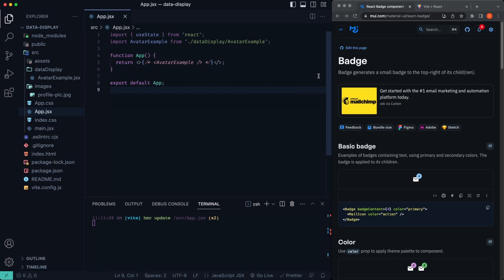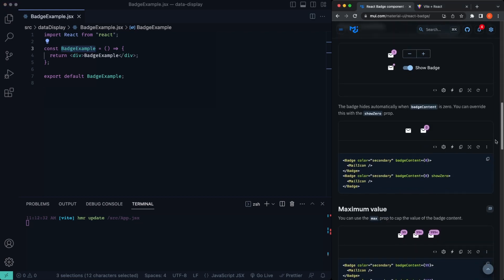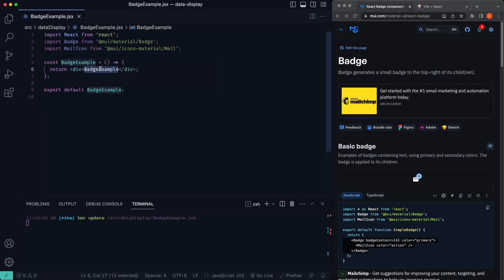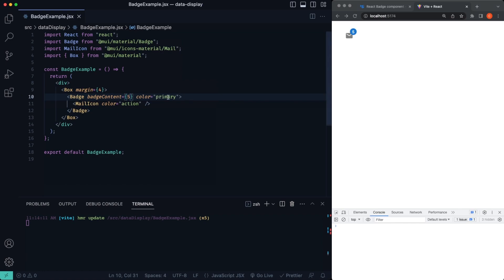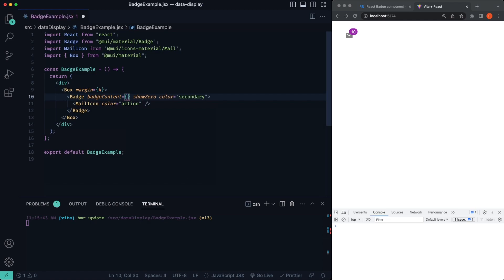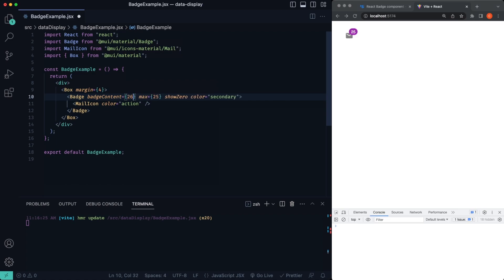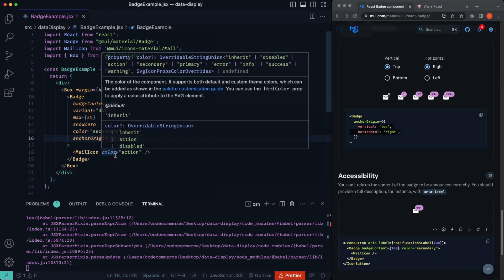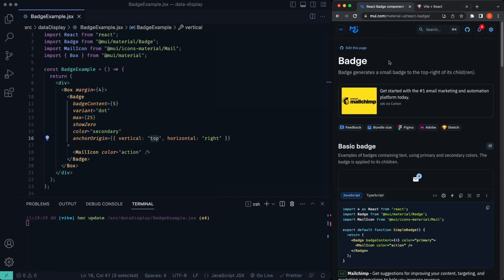Badge - Online Status - Learn Material UI Components in React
This is a video series covering Material UI components in React. It is meant to serve as a high level overview for how to setup and incorporate Material UI inside of your React JS projects. In this video I use the "Badge" component from Material UI. You can use it to show one's online status such as "Online", "Busy", In a meeting", etc..